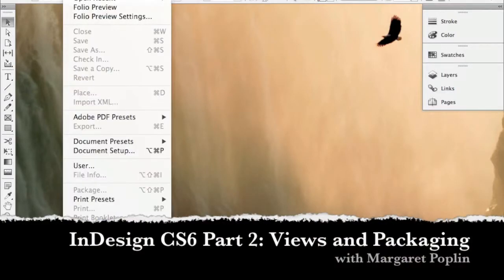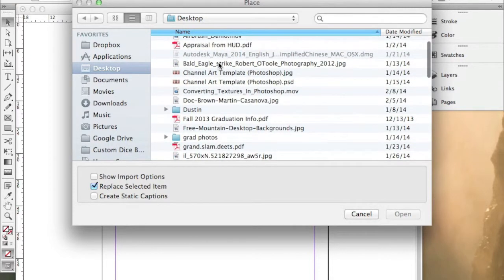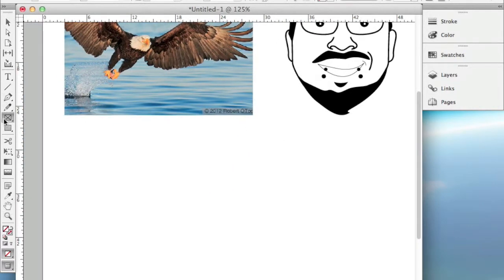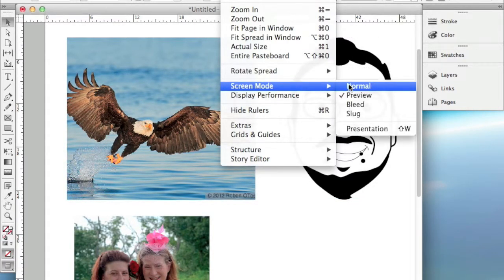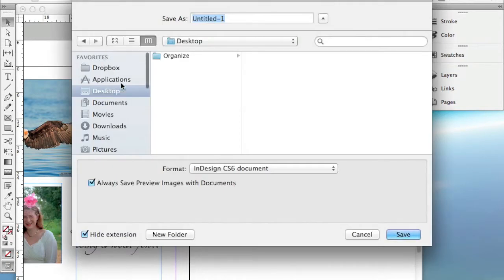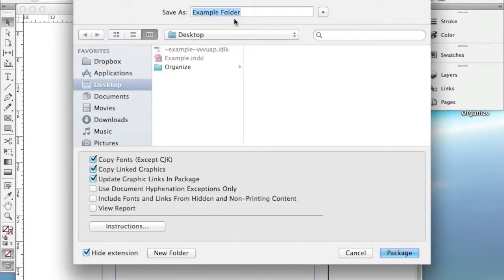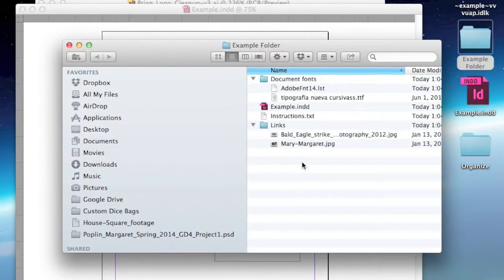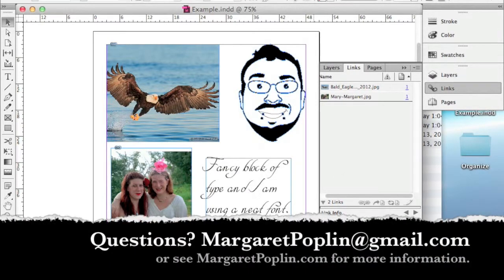InDesign CS6: Part 2, View Modes and Packaging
In this video we discuss view modes and packaging files in InDesign CS6.